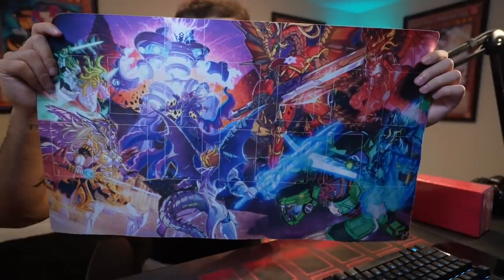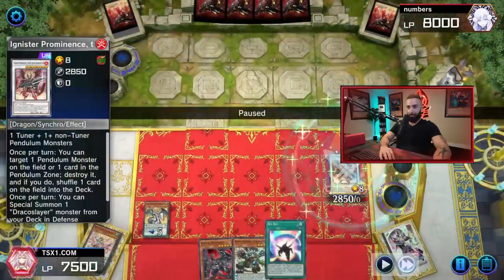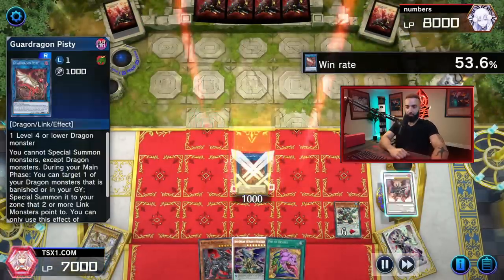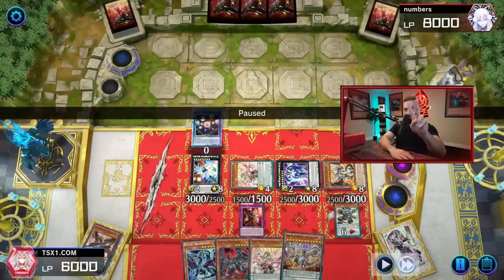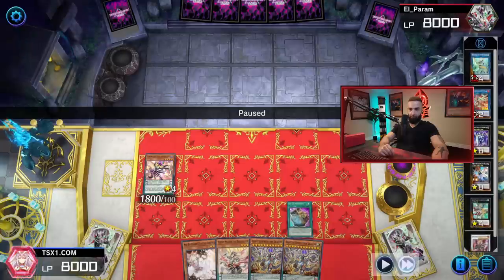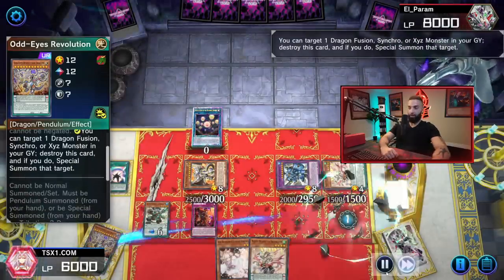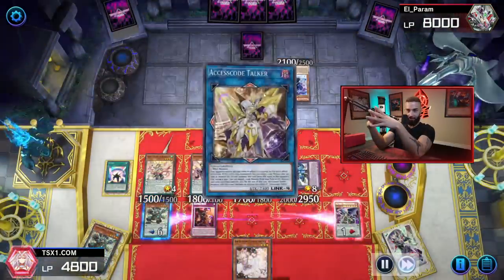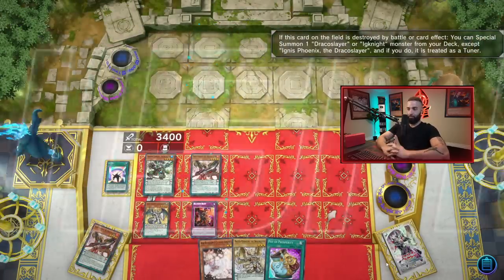NEW DRACOSLAYER DUELS - DESTROYING MY OPPONENTS - PLAYING THROUGH HAND TRAPS [YU-GI-OH! MASTER DUEL]